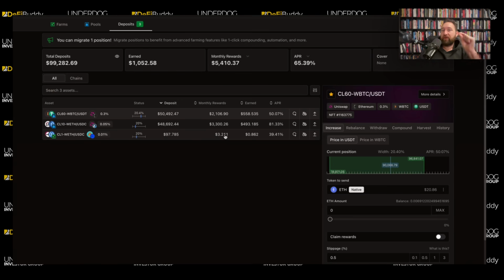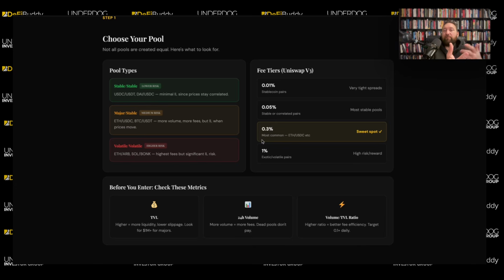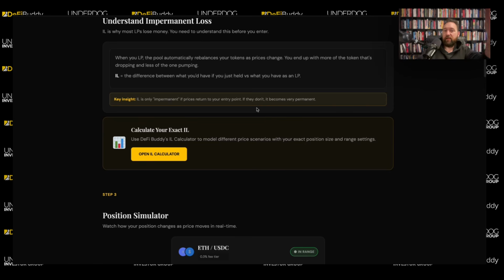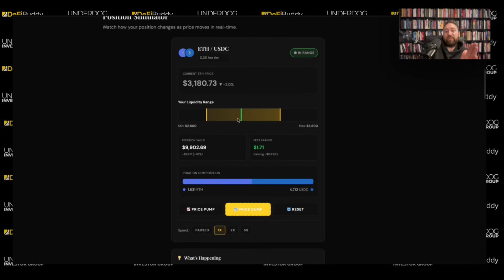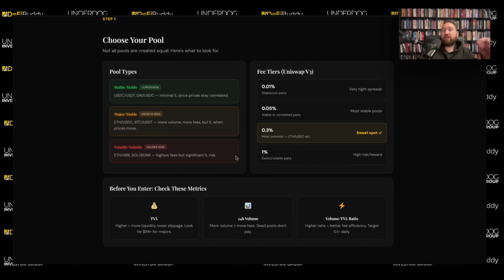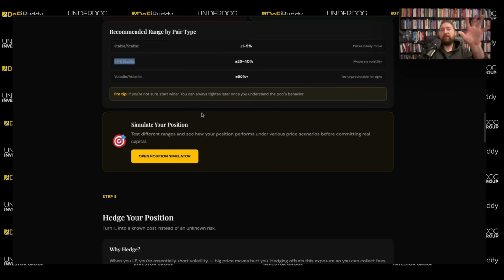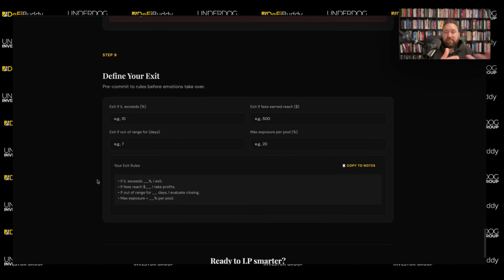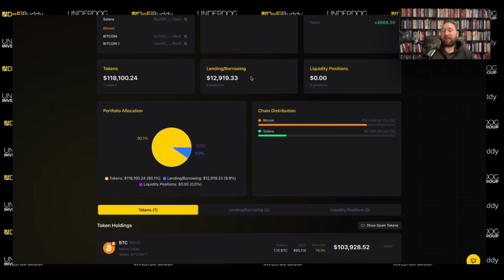Mastering Liquidity Pools (A Step by Step Guide) for DeFi Passive Income!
We help you take the guesswork out of crypto. Inside the Underdog Investor Group, we show you how to generate reliable cash flow, protect your capital, and steadily accumulate more assets using strategies that work in ANY market condition. No predictions. No gambling. Just proven systems, clear guidance, and a community of investors who win by playing the smarter game.

0:00 – Why Most LPs Feel Overwhelming (And How This Video Fixes That)
0:40 – The #1 Rule of LPs: Money Is Made on the Entry
1:01 – The 3 LP Pool Types (And Which Ones I Avoid Completely)
1:32 – Why High APYs Can Quietly Wreck You
1:57 – The Simple LP Checklist I Use Every Time
2:24 – TVL, Volume & The One Metric That Actually Matters
2:41 – How to Spot a “Healthy” LP in 60 Seconds
3:01 – Why Most LPs Lose Money (Impermanent Loss Explained Simply)
3:33 – Estimating Your Worst-Case Outcome Before You Enter
3:54 – Using a Simulator to See LP Risk in Real Time
4:08 – What Happens When Price Moves Against You
4:31 – The Exact Moment LPs Stop Earning Fees
4:53 – Why Being Out of Range Is So Dangerous
5:16 – Choosing the Right Range (Tight vs Wide Explained)
5:46 – The Range I Recommend for New LPs
6:07 – Testing a Position Before Using Real Money
6:28 – Why Every LP Is Secretly a Long Position
6:46 – How I Hedge LPs Like an Insurance Policy
7:10 – Calculating a Hedge That Cancels Impermanent Loss
7:39 – Defining Risk Before the Market Moves
8:01 – The LP Exit Rules Most People Never Set
8:28 – When to Rebalance, Exit, or Do Nothing
8:56 – The LP Checklist That Prevents Emotional Decision
9:18 – Tracking LPs Without Guessing
9:35 – Final Advice: LPs Reward Discipline, Not Hope

The content provided in this video, and on any related social media platforms or websites associated with this channel, is for entertainment and educational purposes only. The views, opinions, and information presented are solely those of the content creator and should not be considered professional financial advice. I am not a certified financial advisor or a licensed investment professional. The information provided here is my own opinion and should not be taken as personalised financial advice. Always conduct your own research and due diligence. By watching this content, you agree that I am not liable for any decisions you make based on the information provided.